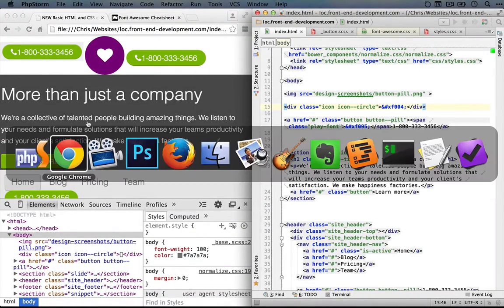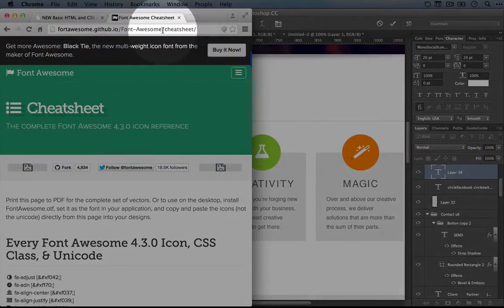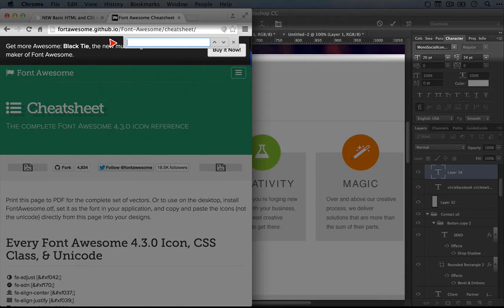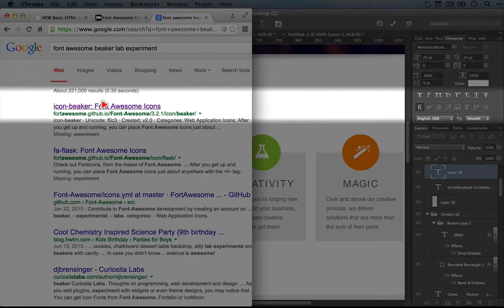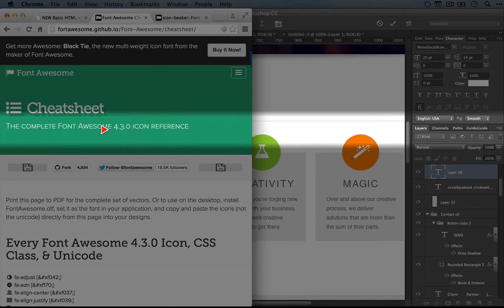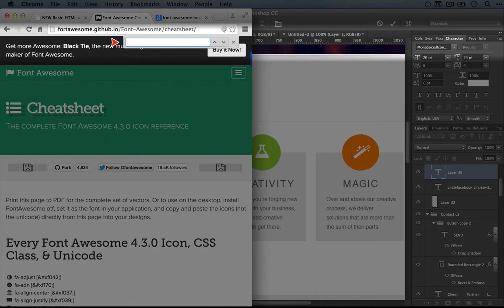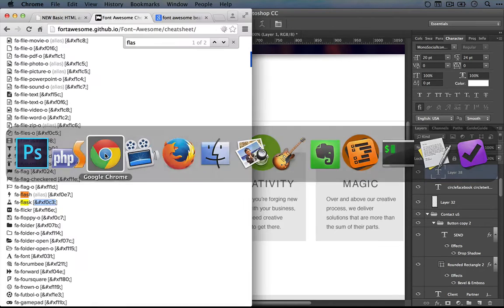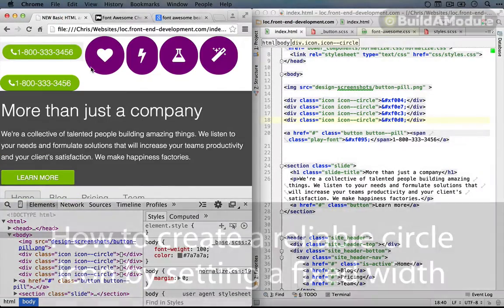201. How to find specific icons in Font Awesome